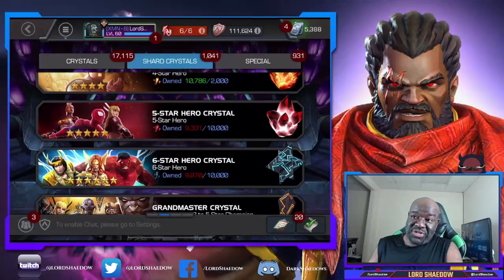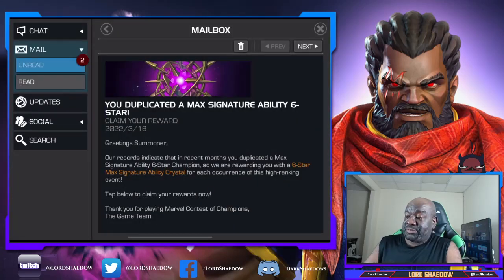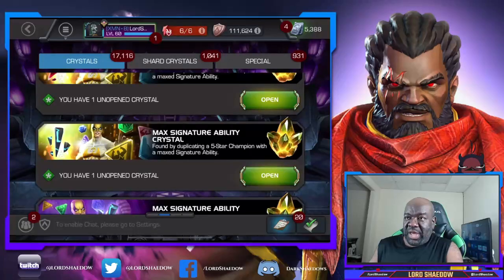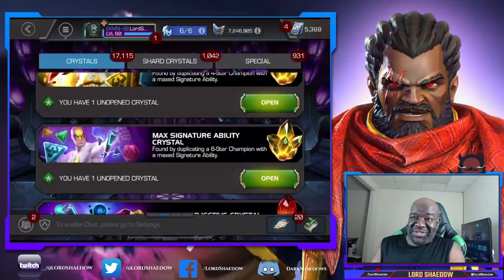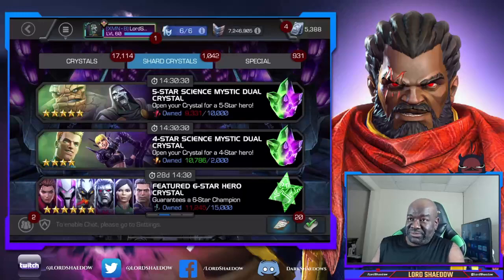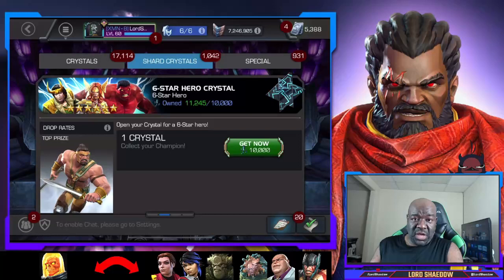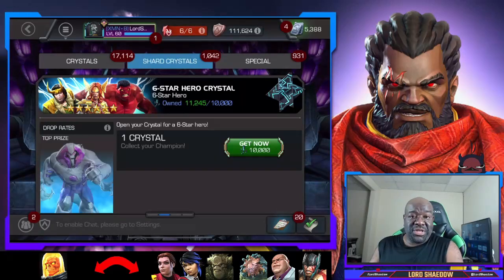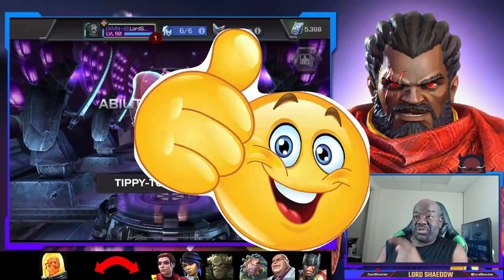Six Star Crystal Opening #171 | Marvel Contest of Champions